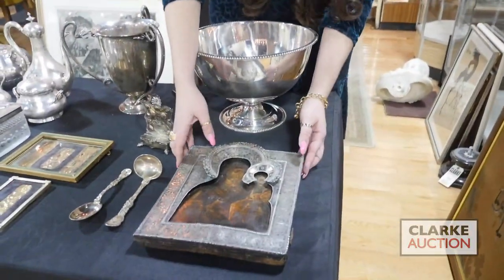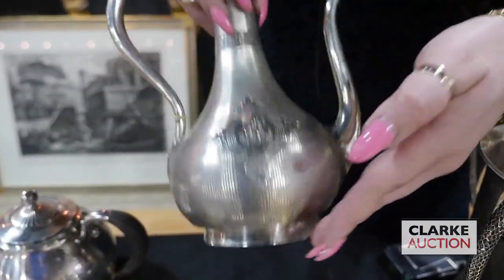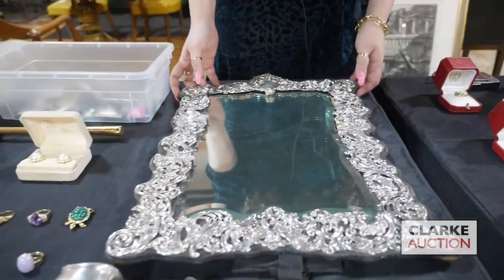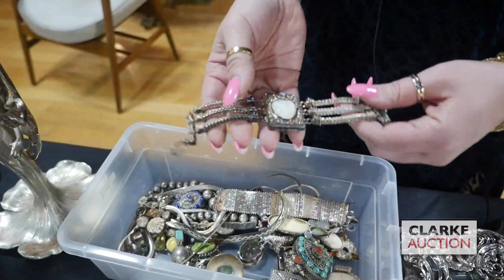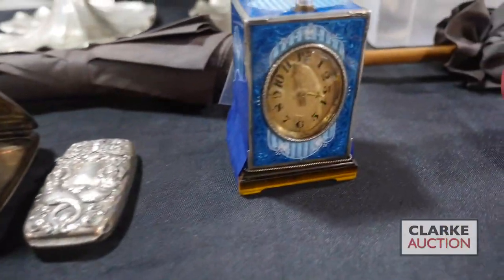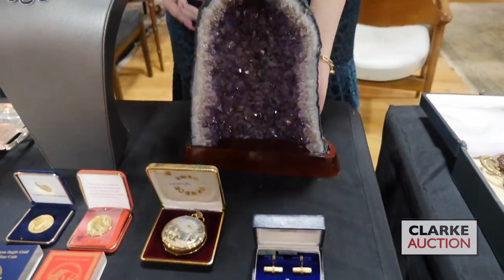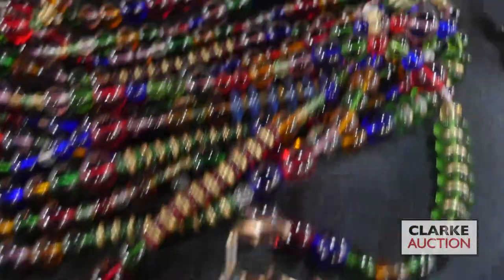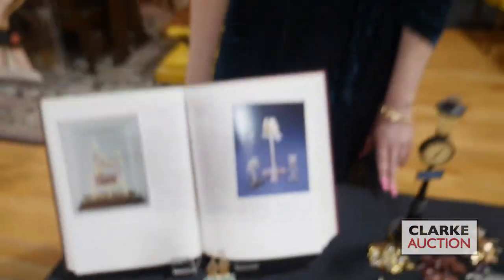APR 22 CLARKE NY AUCTION JEWELRY & STERLING PREVIEW